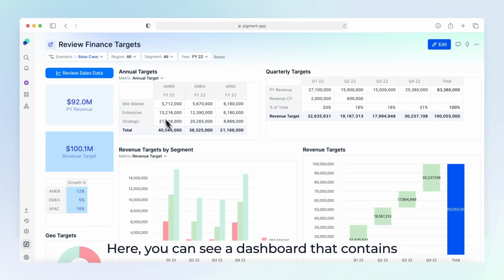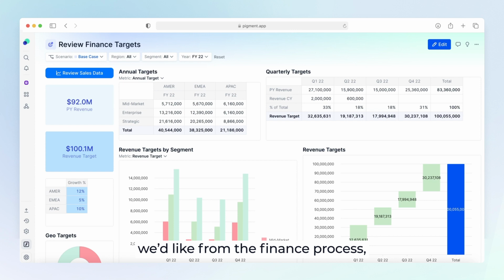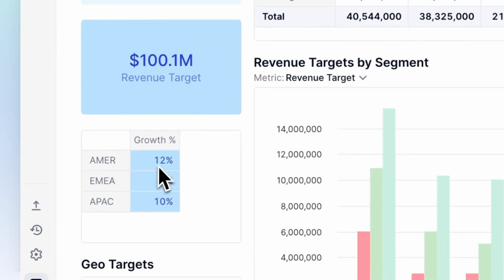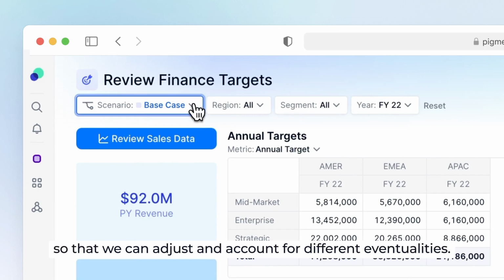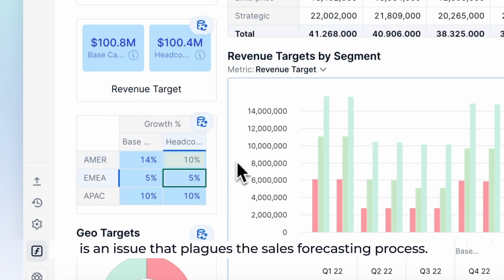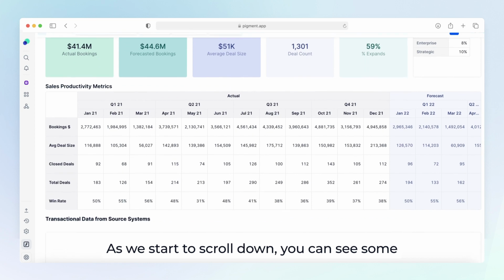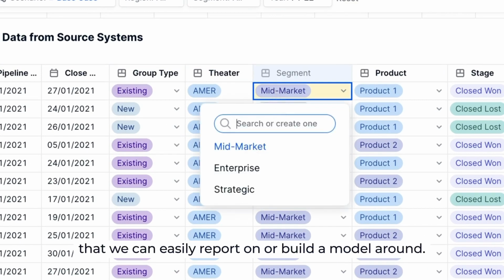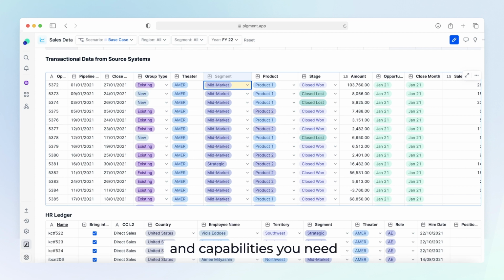Sales Forecasting in Pigment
Discover how Pigment can help you build effective sales forecasts in one place with all the insights you need to build better strategies.

About Pigment:
Pigment is a business planning platform that provides organizations with the tools needed to intuitively and intelligently build and adapt strategic plans. Industry-leading companies like Klarna, PVH, Webhelp, Figma, and Poshmark use Pigment every day to quickly get an accurate picture of their business, make better decisions, and focus more on executing strategy in a rapidly changing world.